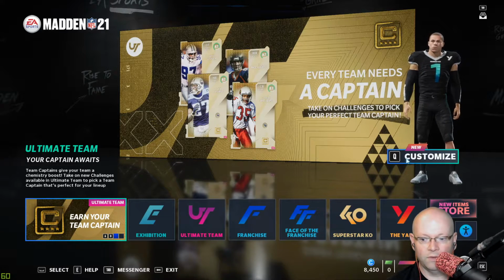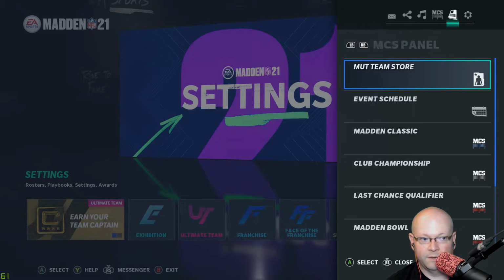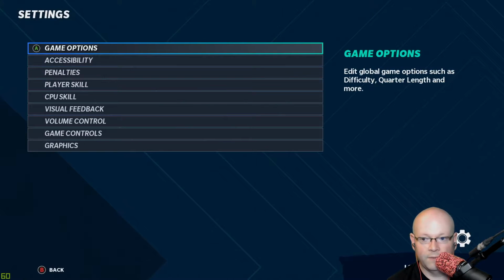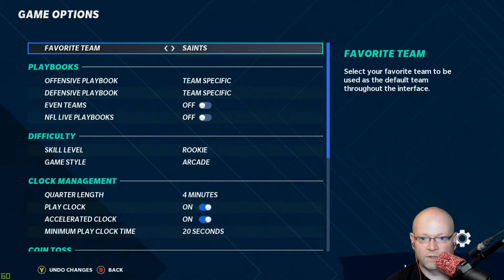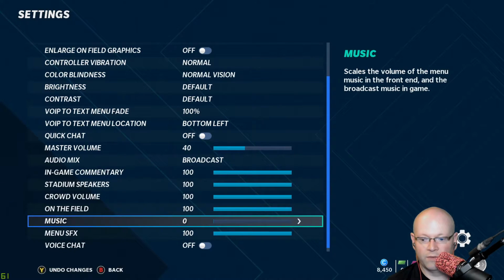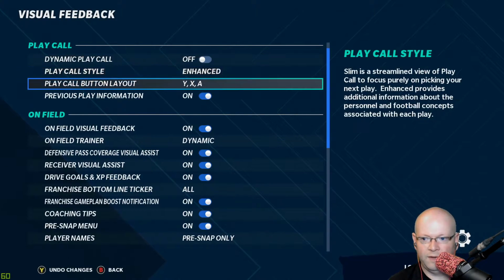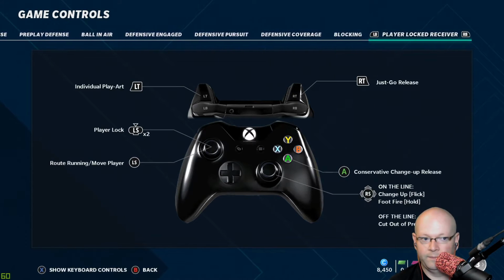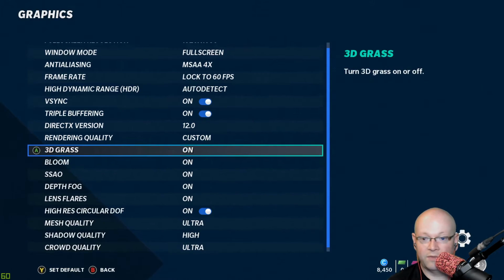Madden NFL 21 🏈 Early Access + Menu Browsing & Settings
Madden NFL 21 is out...sort of. EA Access has been renamed to EA Play. It's on console and PC, with a 10 hour trial. However, on PC only, you can opt into what's called EA Play Pro. You can play MVP / Deluxe versions of games, and there is NO time limit!